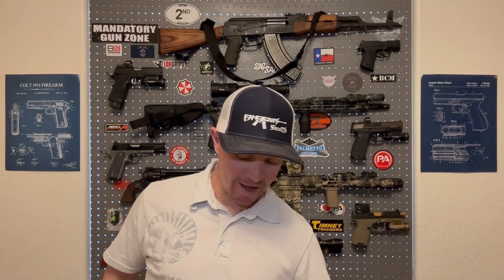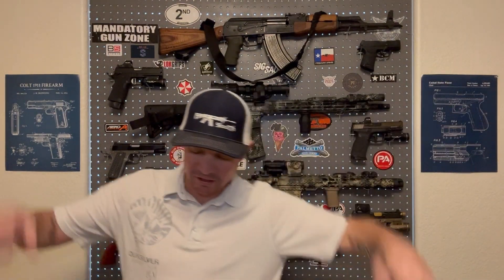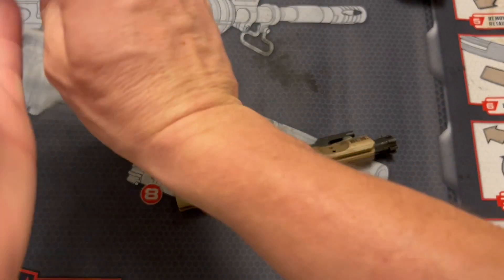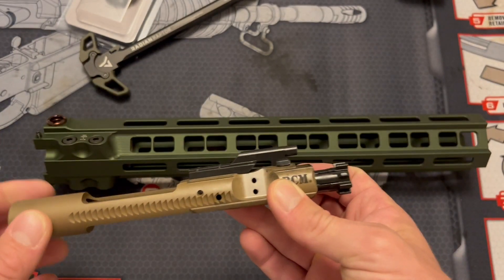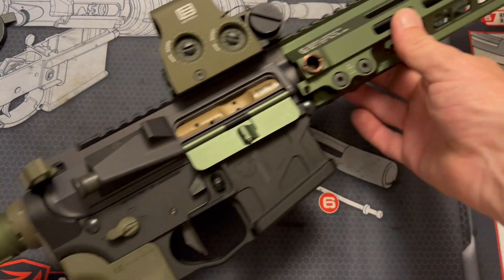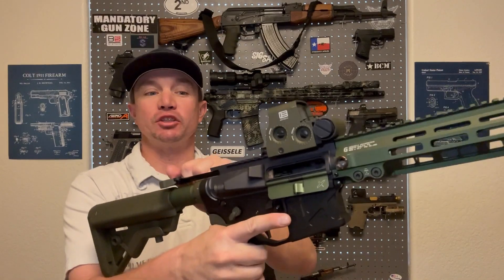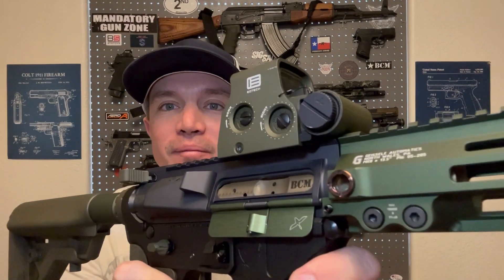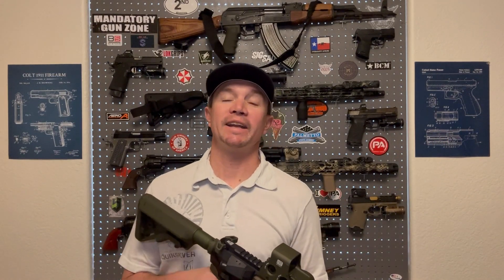Dream Rifle Build Series - Geissele, BCM, Radian & FCD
Episode 5 of the Dream Rifle Build Series is the most exciting episode, yet!  This week, I've got a Geissele MK8 handguard, BCM bolt-carrier group, Radian Raptor charging handle and Forward Controls dimpled castle nut, all in OD Green, except the BCG...  Let me know what you think about the build, so far, in the Comments and tell me what parts you would use on your dream build.